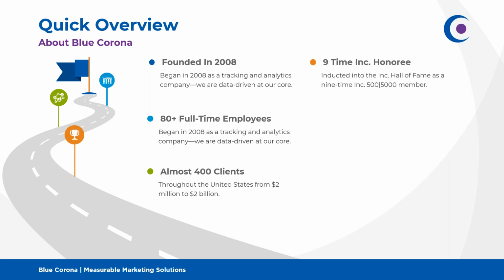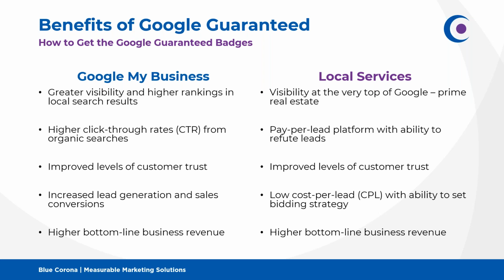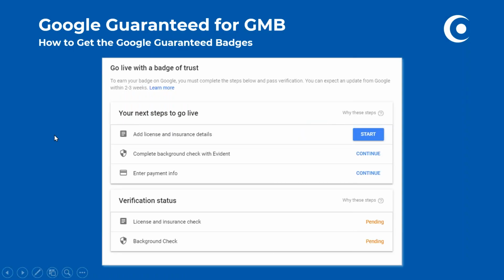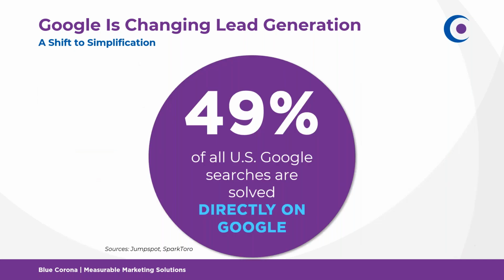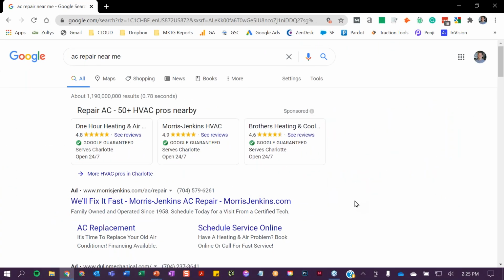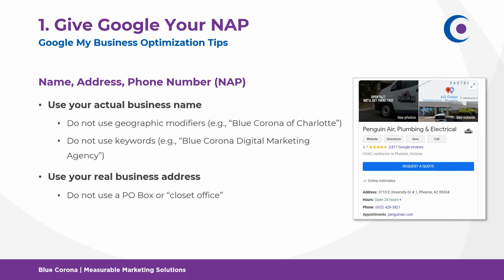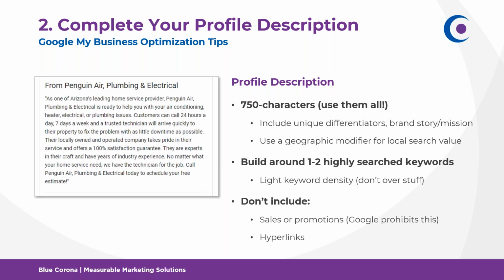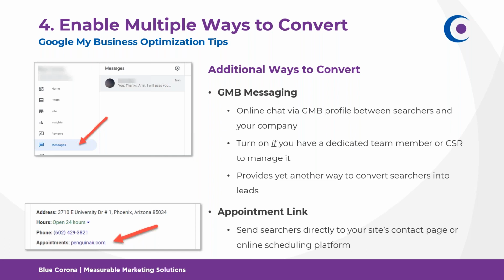How to Get the Google Guaranteed Badge & Increase Leads | Blue Corona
In this 60-minute webinar, we'll give you a step-by-step process guide on how to get the Google Guaranteed Badge for your Google My Business profile, along with:

- 6 Google My Business optimization tips to increase your local search visibility
- How Google is changing the way local businesses generate leads from the web